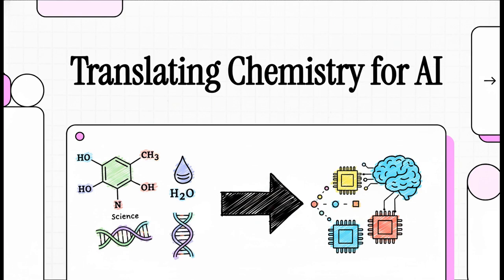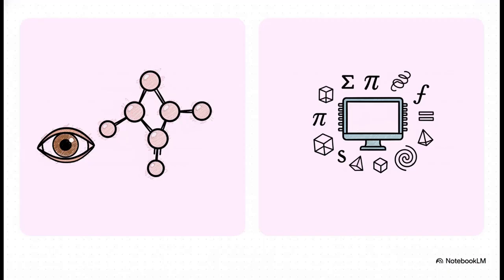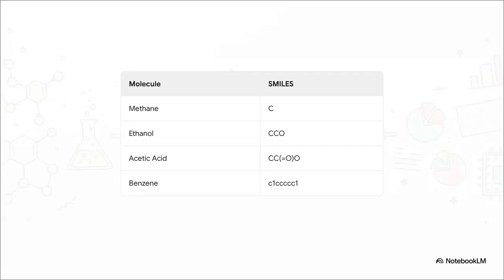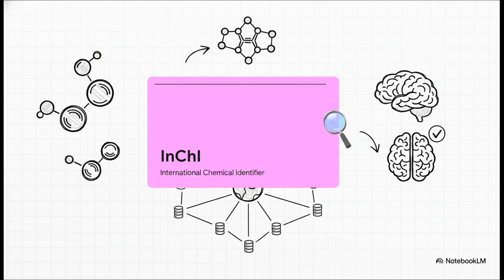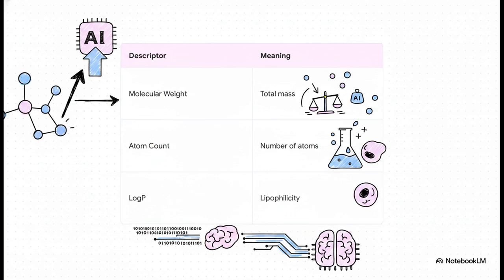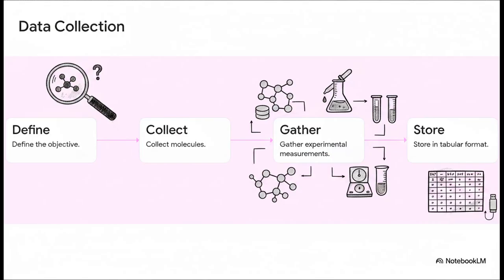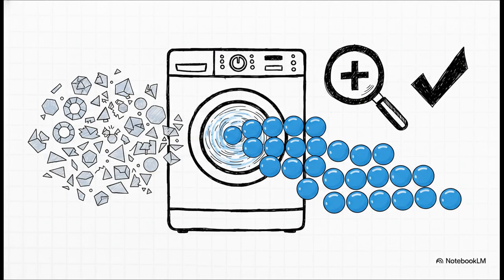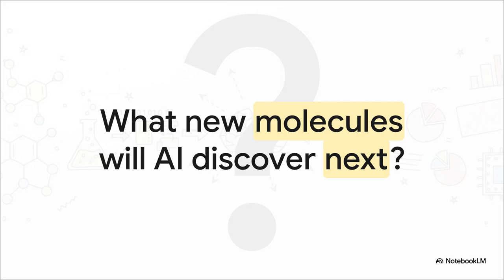How to apply Artificial Intelligence (AI) to chemistry ( Chapter 2 )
Chemical Data and Molecular Representations for AI Chemistry

The provided text explores the essential role of chemical data and molecular representations in training artificial intelligence for scientific discovery. Because computers cannot interpret traditional chemical drawings, information must be converted into machine-readable formats like SMILES strings, InChI identifiers, or graph-based structures. The source details various data categories, ranging from structural and physical properties to biological and spectroscopic measurements, which serve as the foundation for machine learning. It also highlights the importance of data preparation, emphasizing techniques such as feature engineering, cleaning, and normalization to ensure model accuracy. Furthermore, it identifies major public databases like PubChem and ChEMBL as vital resources for sourcing high-quality datasets. Ultimately, the text illustrates how translating complex chemistry into numerical descriptors and fingerprints allows AI to predict molecular behaviour and accelerate drug design.

AI in Chemistry
Artificial Intelligence in Chemistry
Machine Learning in Chemistry
AI Applications in Chemistry
Computational Chemistry with AI
AI for Drug Discovery
Deep Learning in Chemistry
Cheminformatics and AI
AI in Pharmaceutical Chemistry
AI in Materials Science
AI-Powered Chemical Research
Molecular Modeling with AI
AI in Analytical Chemistry
AI in Spectroscopy
AI for Chemical Reaction Prediction
AI in Nanotechnology
Machine Learning for Molecular Property Prediction
Future of AI in Chemistry
AI-Based Drug Design
AI Tools for Chemists
How to Apply AI to Chemistry
Artificial Intelligence for Chemistry Students
AI in Chemical Engineering
AI in Organic Chemistry
AI in Medicinal Chemistry
AI for Chemical Data Analysis
AI-Powered Chemistry Projects
AI in Green Chemistry
AI for Materials Discovery
Learn AI in Chemistry Step by Step